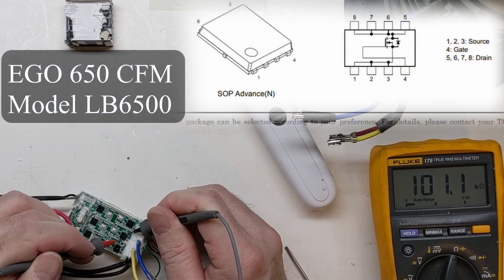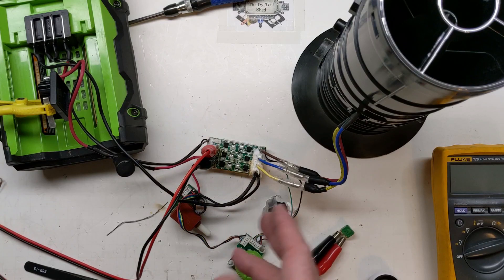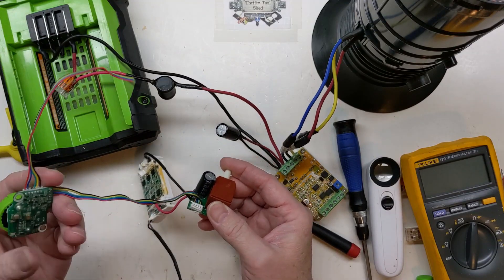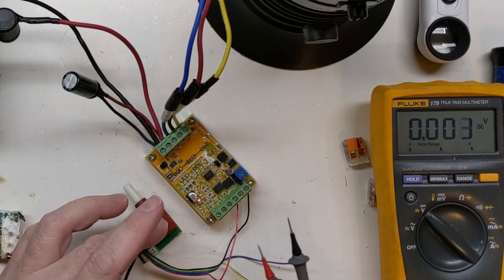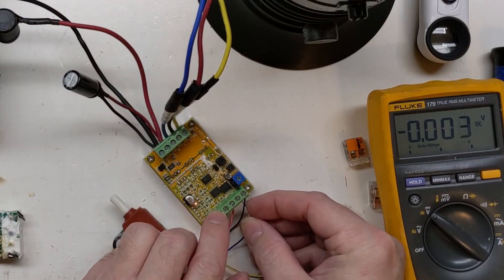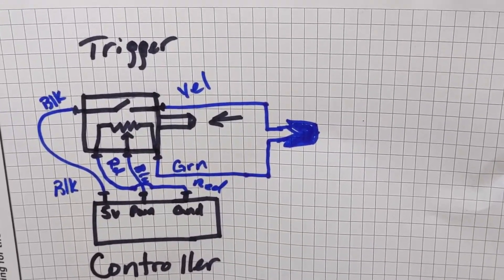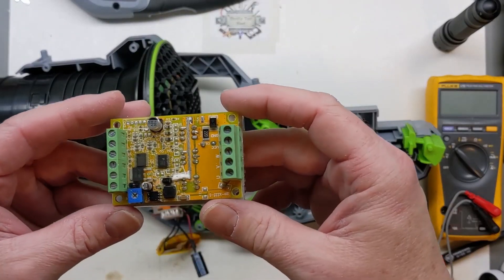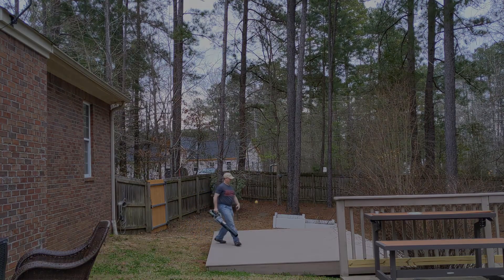EGO 650CFM Blower - Cheap BLDC Controller Retrofit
In this video we pick up where we left off in the previous video on troubleshooting the EGO 650CFM Blower. We take time to show the Controller being tested and show example wiring diagram for the speed controller input. I shared the one failure of this Controller used in the Retrofit and that is also why this video has had a couple weeks delay as well. I really enjoy working with these small and cheap BLDC Controllers, they are easy to use and the few I have in other tools are still working great. I also have a video using a Low Voltage Cut Out if needed for such an application as this, it will keep the pack from discharging too far.
Amazon Link to BLDC Motor controller if needed:

Amazon Link to ICStation 30A 6-60V LVCO Board if needed:

Amazon Link to 30A 10-60V LVCO with panel mount if needed:

Amazon Link to 20A Battery Under Voltage Control Over-discharge Protection Module

200MHZ Rigol DS1202Z-E scope if needed

0-60V 0-5A Power Supply if needed

150W Load Tester if needed